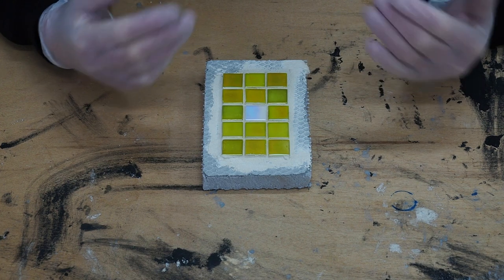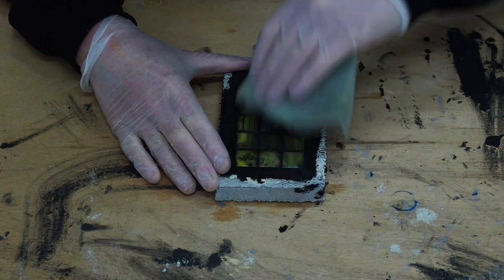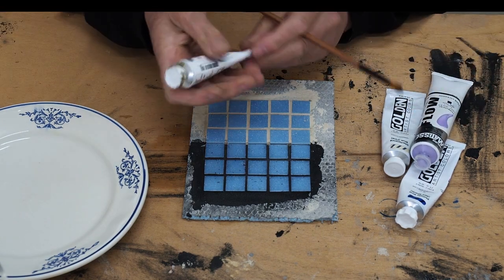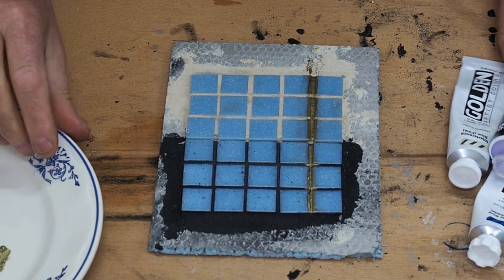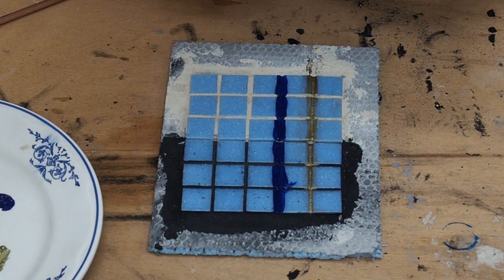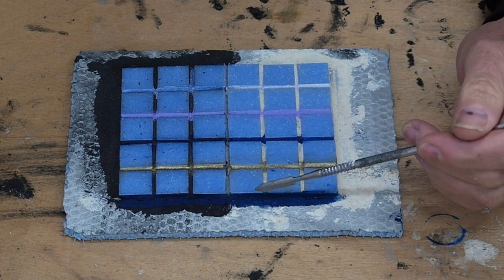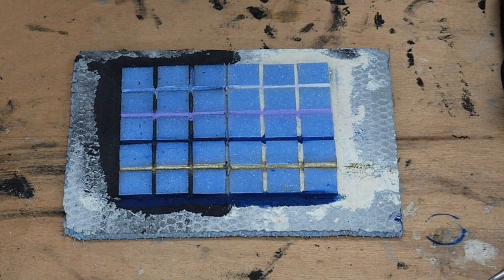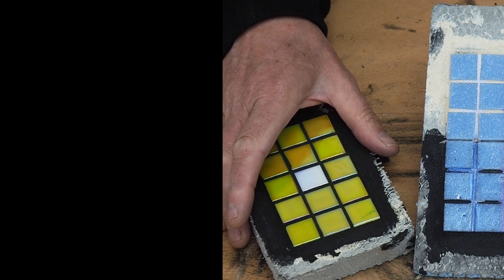Changing The Grout Colour After Grouting On A Mosaic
Choosing the wrong grout colour when creating a mosaic can be very disappointing, in this video I show you two ways to change the grout colour if needed. For links on products and videos please click the button below "Show More"